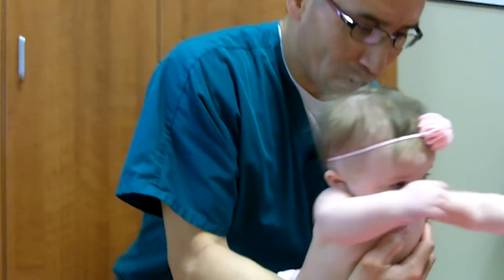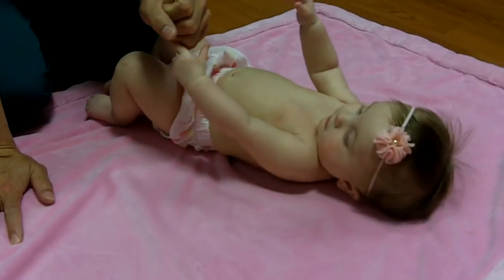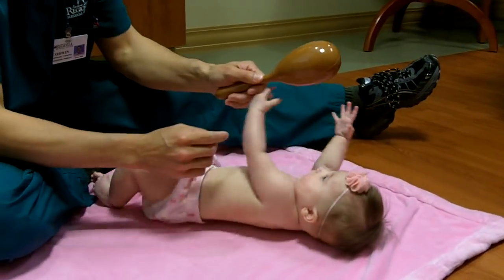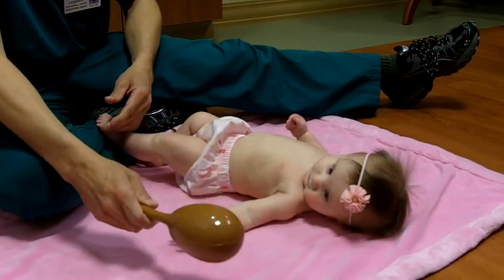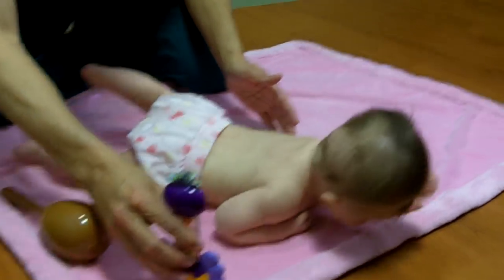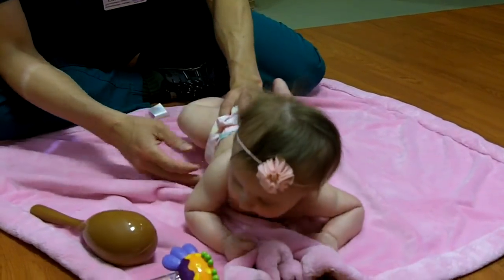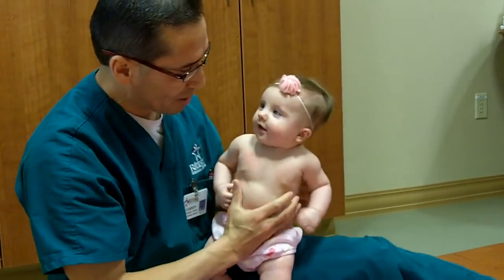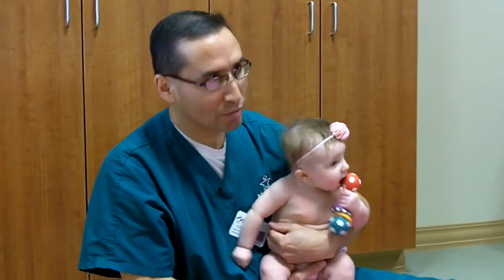Developmental Stages for Baby: 4-6 months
Corwin Sutherin, Pediatric Occupational Therapist practicing at Eastern Idaho Regional Medical Center in Idaho Falls, Idaho, demonstrates the normal range of developmental milestones for infants ages 4-6 months old, which include movement, sensory and hearing, reflexes, and grasping patterns.